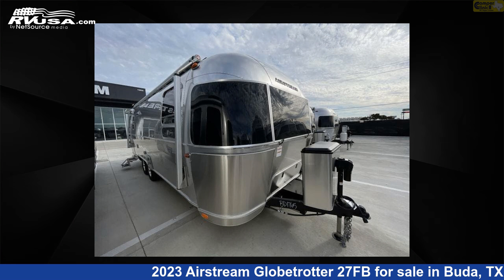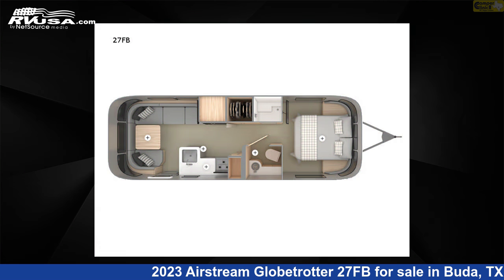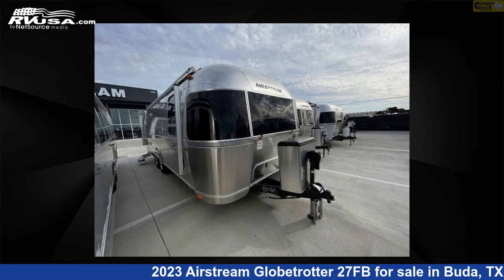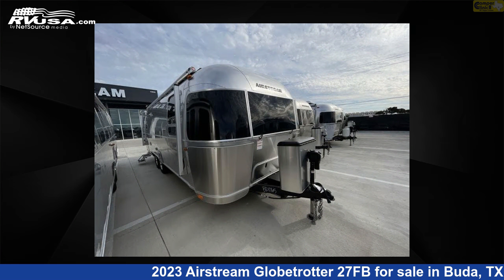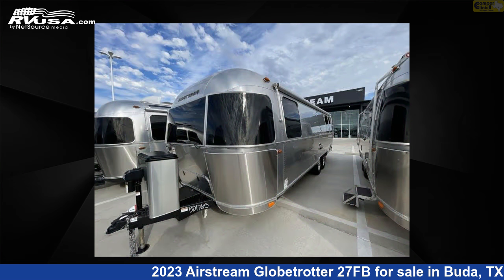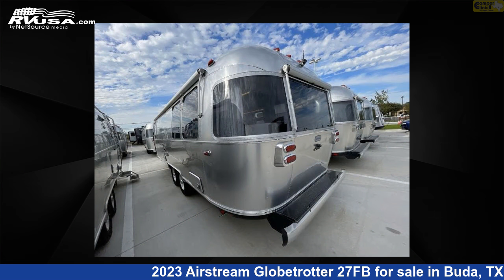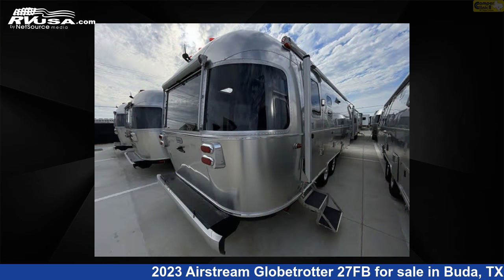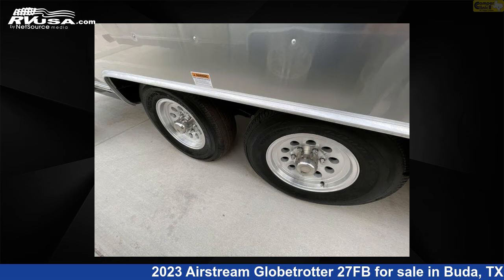Phenomenal 2023 Airstream Globetrotter Travel Trailer RV For Sale in Buda, TX | RVUSA.com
This 2023 Airstream Globetrotter 27FB is a Travel Trailer RV. It is located in Buda, TX 78610 and is offered for sale by Camper Clinic II. This New Airstream Is 28' 0" in length and features a SEATTLE MIST interior, sleeps 4, and 39 gal fresh water capacity. The floorplan layout of this Travel Trailer features Front Bedroom.